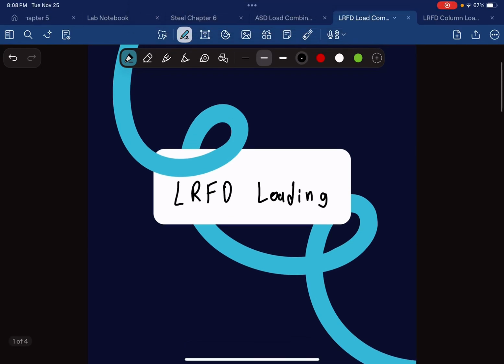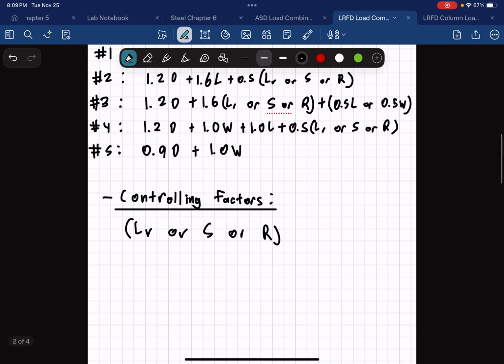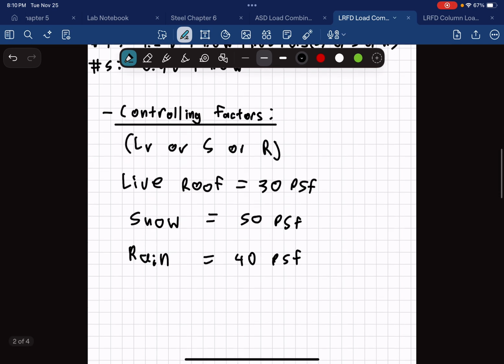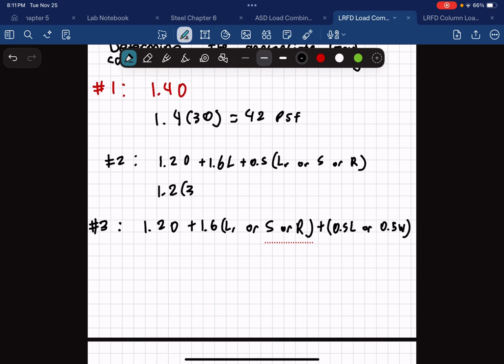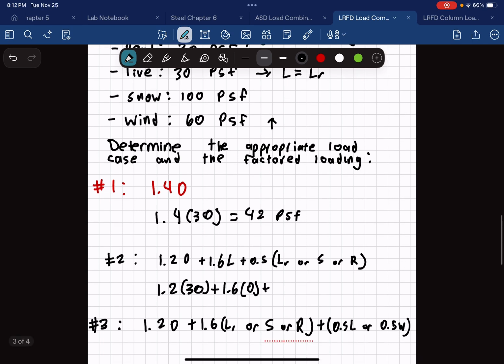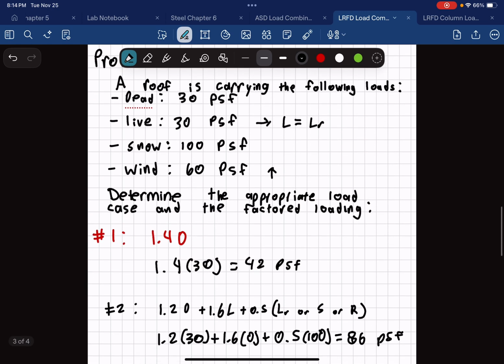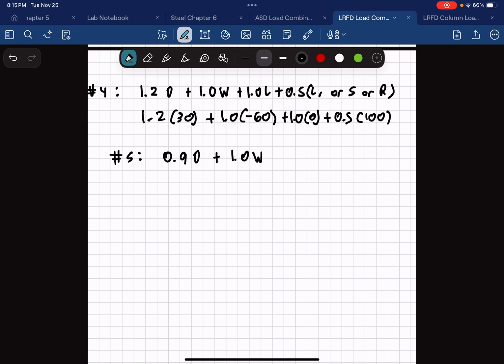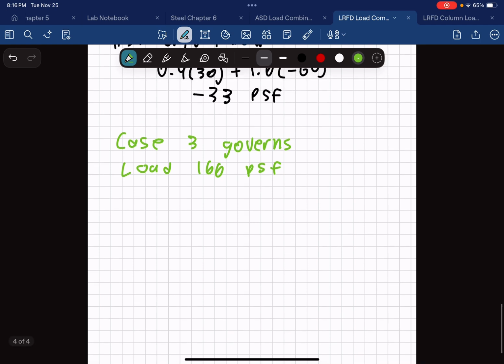LRFD Basics Every Steel Structure Designer Must Master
In this video we explore the basics of LRFD Loading combinations and how they can be applied in a very simple manner to determine the required capacity of a roof system. Understanding load combinations is a critical part of being able to design steel structures.This video explains Load and Resistance Factor Design (LRFD) loading systems, detailing five different load combinations and controlling factors. We analyze a roof carrying specific live load, snow load, and wind loads to determine the appropriate load case and factored load. Understanding these structural loads is crucial for accurate load combination for design and ensuring structural integrity.
We explore Load and Resistance Factor Design (LRFD) loading systems, detailing various load combinations for design and controlling factors. This video explains how to analyze a roof carrying live load, snow load, and wind loads to determine the appropriate load case and factored load. This serves as a practical example for understanding structural loads and their application in engineering.